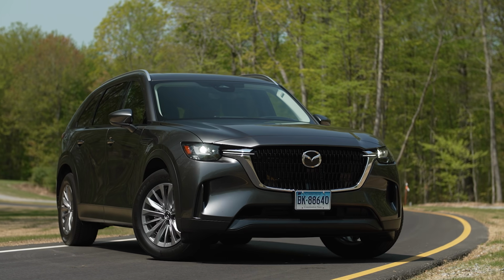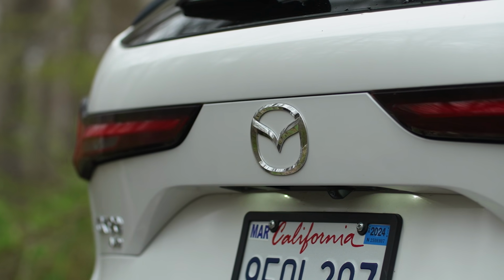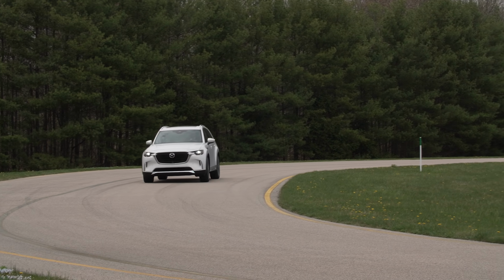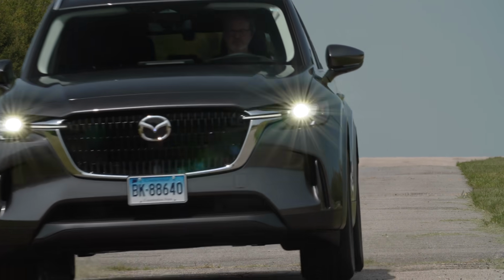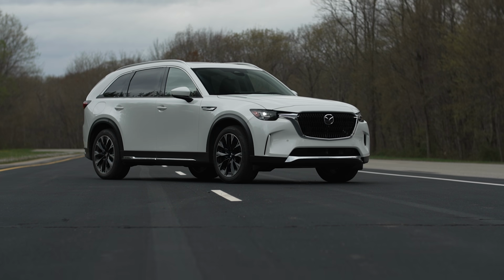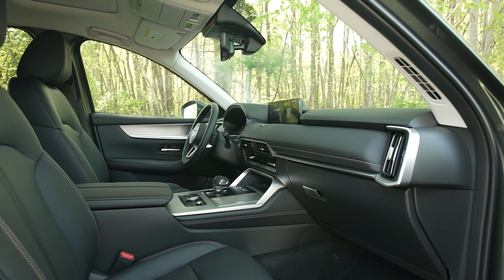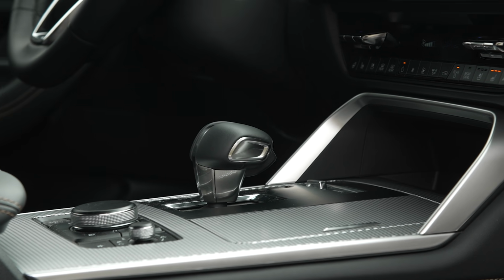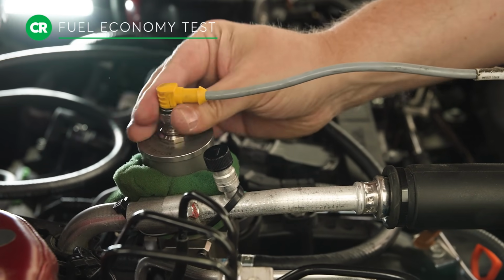2024 Mazda CX-90 | Talking Cars with Consumer Reports #417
More info on the 2024 Mazda CX-90 Turbo Preferred Plus

Ratings and test results on every car CR purchases and tests

Mazda is aiming upscale with the 2024 CX-90, creating an all-new three-row SUV that separates itself from mainstream models like the Toyota Highlander, Honda Pilot, and Ford Explorer, with aspirations toward luxury brands such as Acura, BMW, and Mercedes-Benz. The CX-90 Turbo Preferred Plus we purchased anonymously for our test program is built on a brand-new platform, and boasts Mazda’s first-ever inline six-cylinder engine mated to the brand's own eight-speed automatic transmission. But will all the new changes be enough to impress buyers within the highly competitive market? We also explain CR's testing process, from the moment we purchase a vehicle to when we publish our conclusions in our Road Test report.

SHOW NOTES
00:00 - Introduction
00:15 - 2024 Mazda CX-90 first impressions
01:19 - What is new about the CX-90
03:02 - The Mazda Buyer
04:39 - How It Drives
07:19 - The Ride
08:10 - Can Mazda pull off a 60K SUV?
10:19 - Interior Fit and Finish
12:05 - Controls
14:37 - Rear Seats
15:52 - Question 1: From the time CR purchases a vehicle for the test program how long does it take for the full review to be posted on the website?
20:50 - Question 2: Why does it seem impossible to lease an EV at MSRP and get the EV credit back as lease cash?

All-New 2024 Mazda CX-90 Aims Up-and Makes A Direst Hit

Leasing vs. Buying a New Car